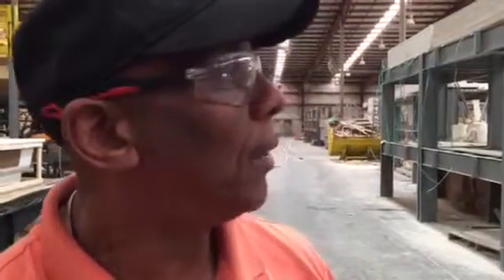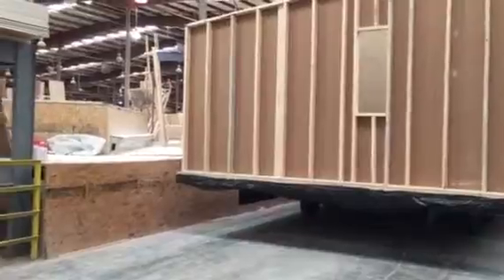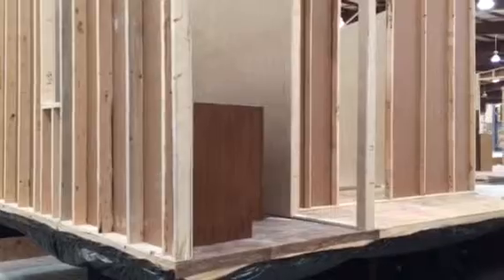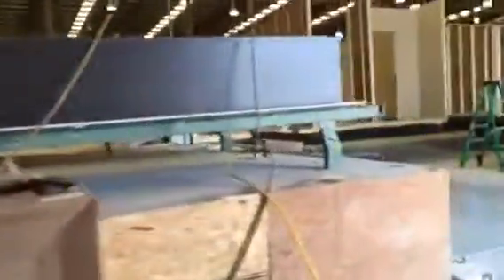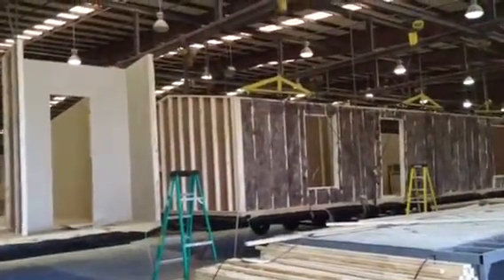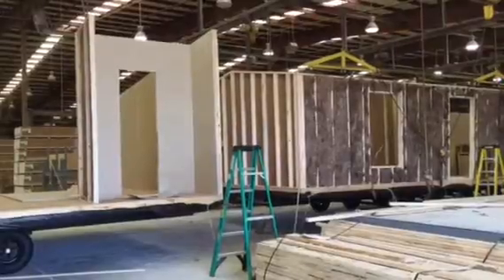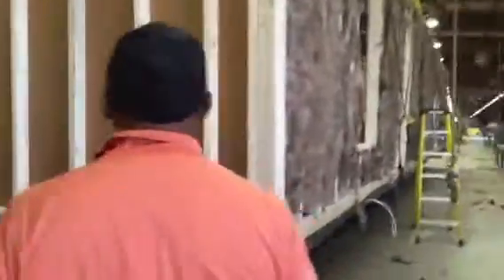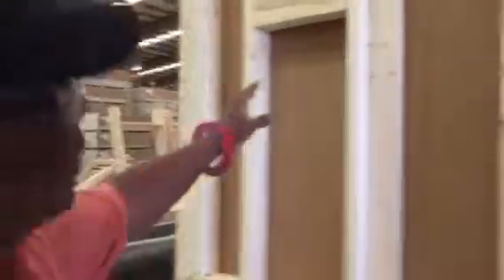Georgia legacy plant 2